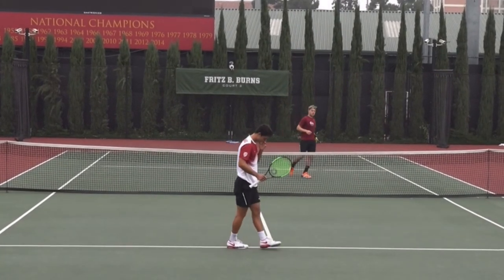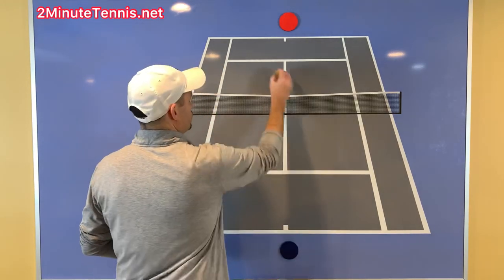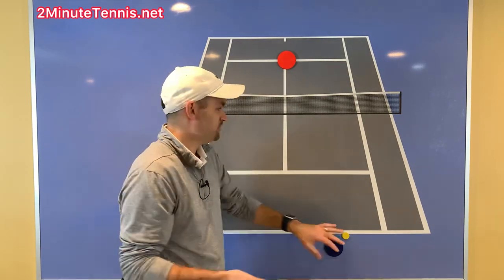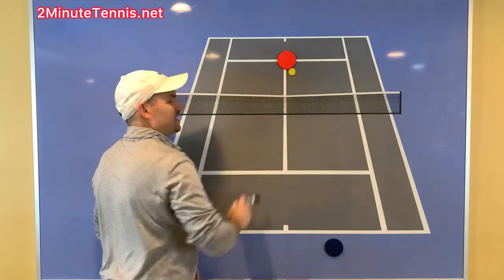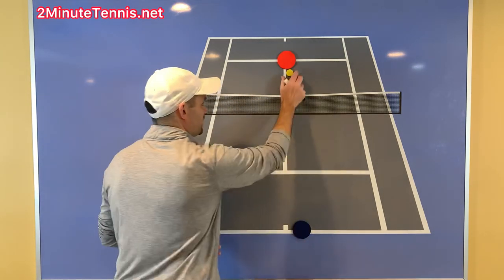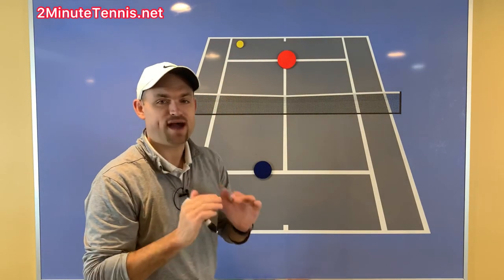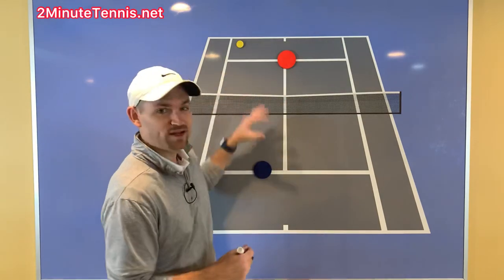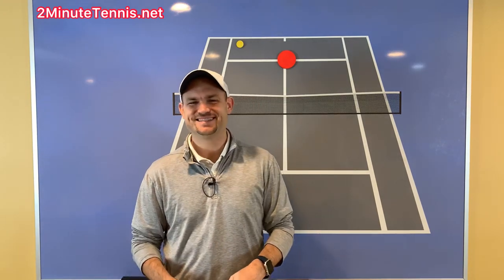How To Beat An Attacking Opponent (Singles Tennis Strategy)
I’ve had viewers ask if they could “tip” me for all the videos I make. Thank you! If you’d like to leave a “tip” it would mean the world to me and my family…
1. Aim low on your first shot to force them to miss or pop the ball up
2. Move in a pass down the line